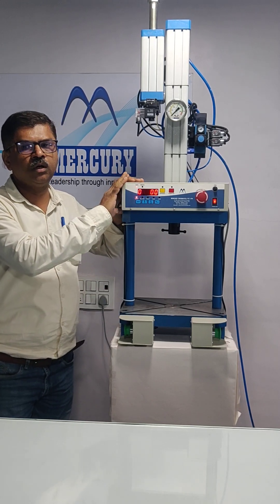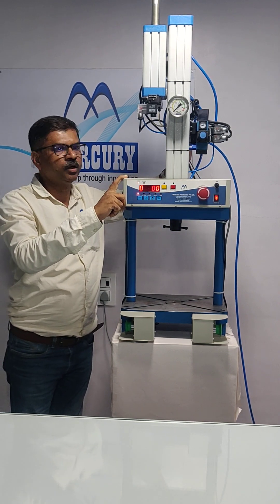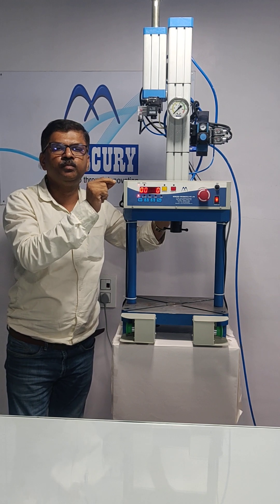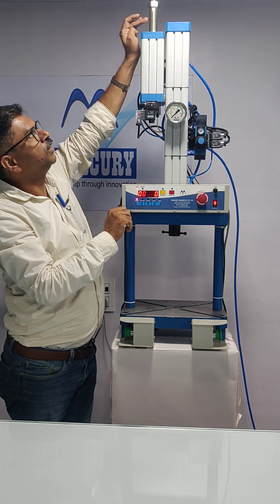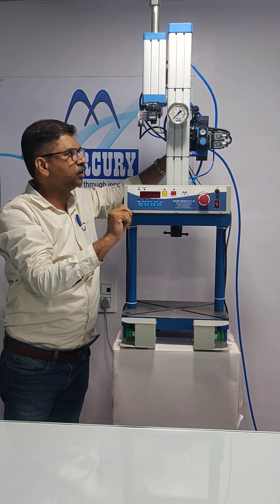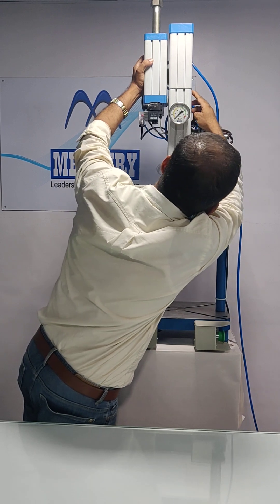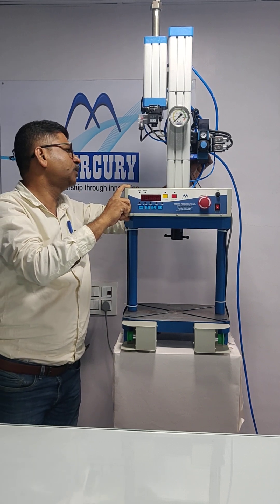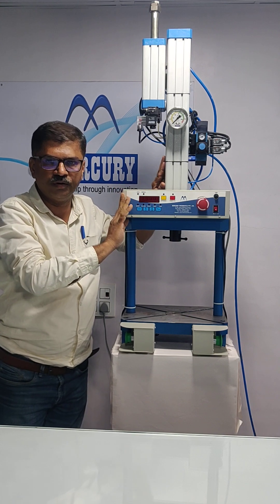Preventive maintenance of Mercury Hydro Pneumatic Presses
in this video , our team explains basic check points and preventive maintenance to be conducted on Hydro Pneumatic presses